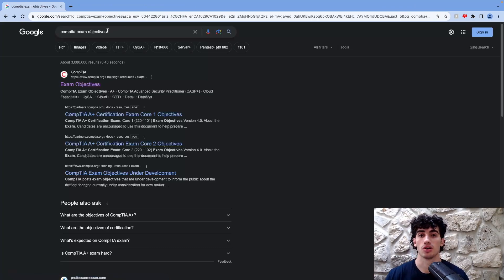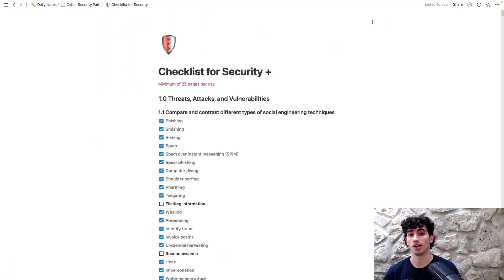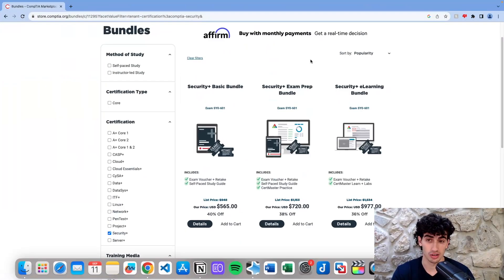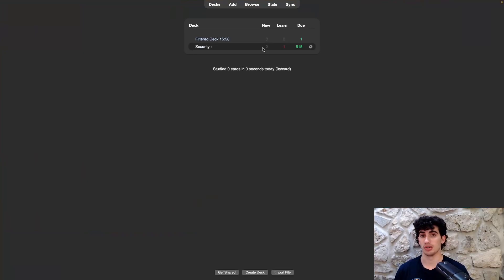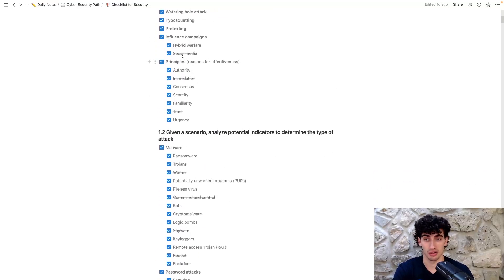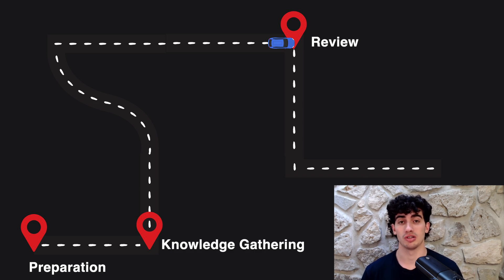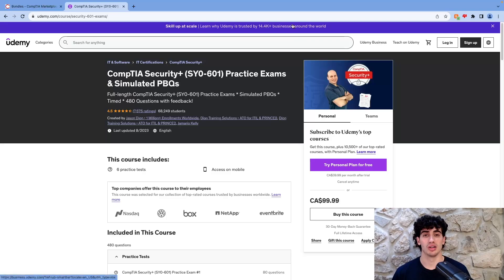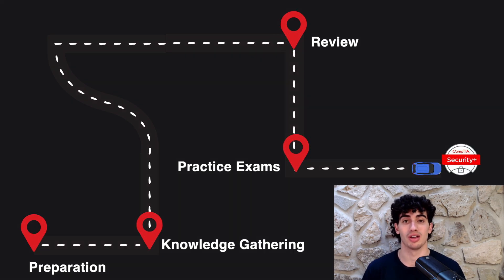How I Passed the CompTIA Security+ Certification on the First Attempt | Study Guide and Tools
00:00 Intro and Timespan
01:44 Preparation Before Studying
03:55 Study Strategy and Tools Used
06:42 Review Time
07:31 Practice Exams
08:58 Exam Explanation and Conclusion